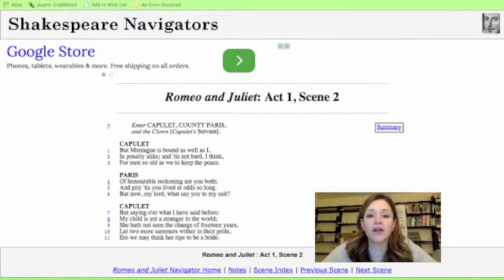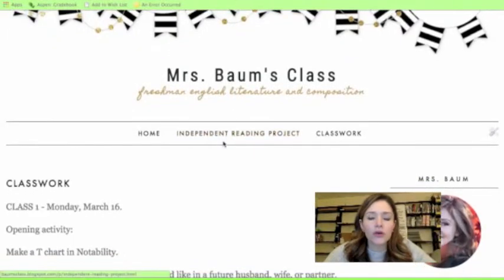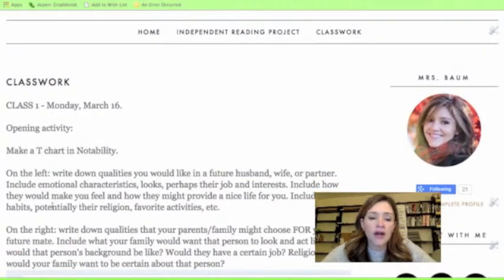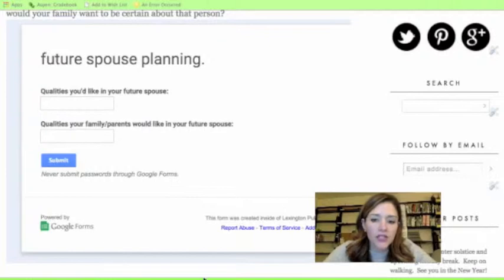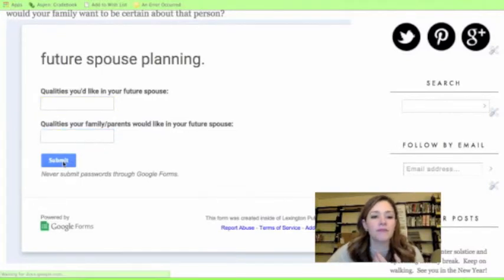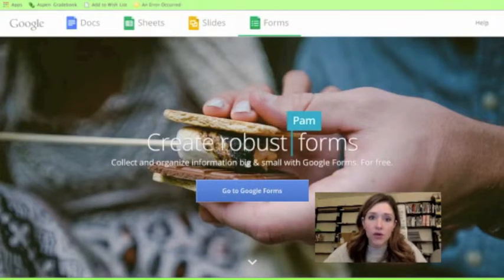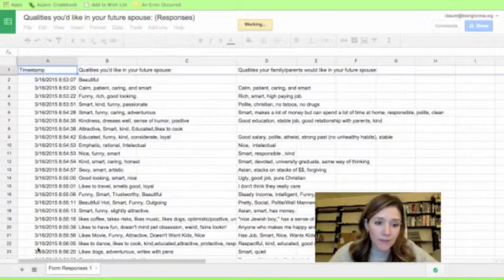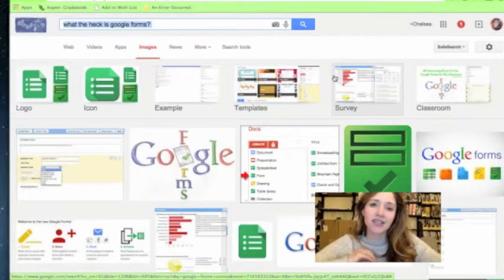GOOGLE FORMS Pitch 1